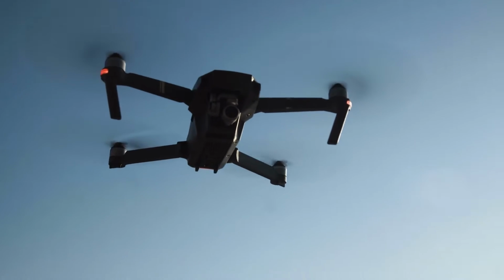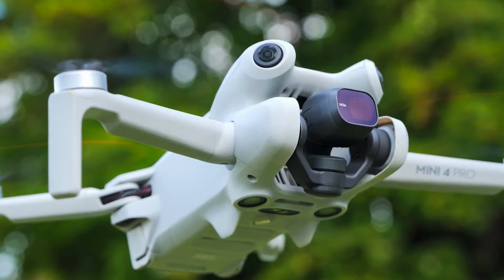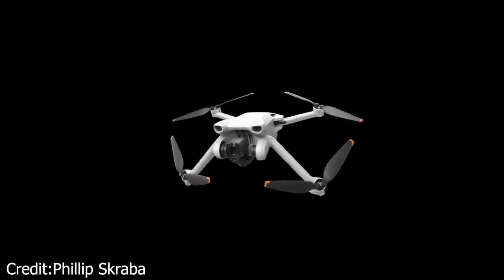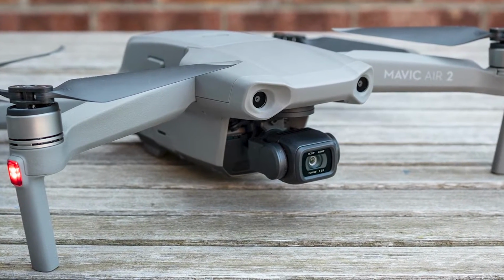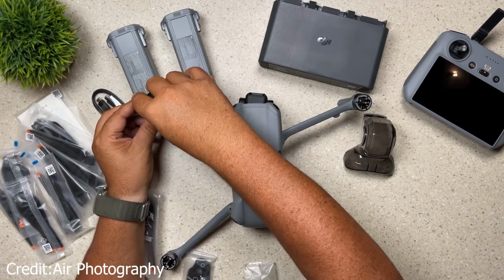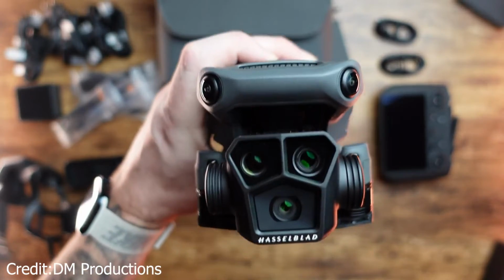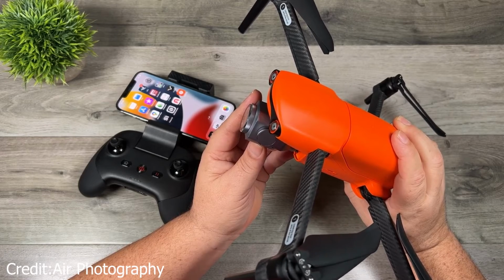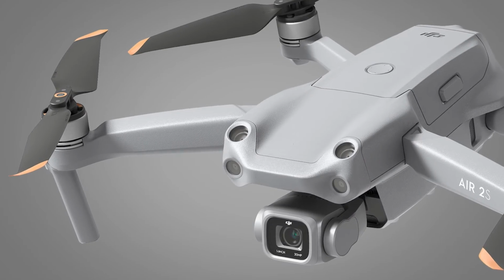The BEST Drones 2024 (Only Buy These!)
In this video we’ll walk you through:
- The best drones 2024

Our channel is about all things tech. We cover lots of cool stuff such as the newest gaming consoles, phones, and gadgets.

Some of the footage obtained is not original content created by The Tech Consultant. Product stock footage was gathered from a variety of sources, including manufacturers, fellow creators, and numerous other sources for visual reference. This video's thoughts and opinions are unique to The Tech Consultant channel.